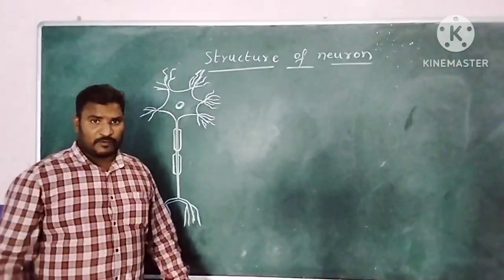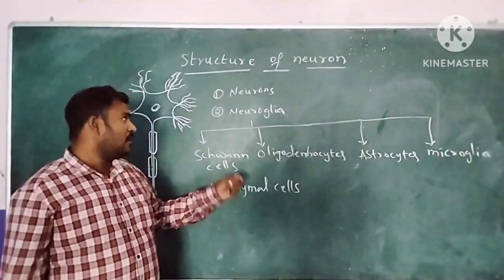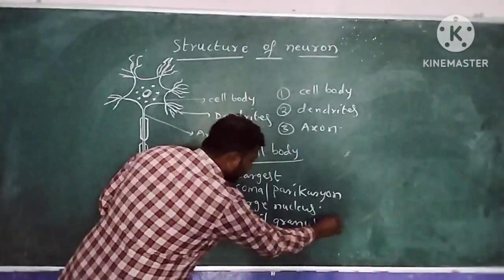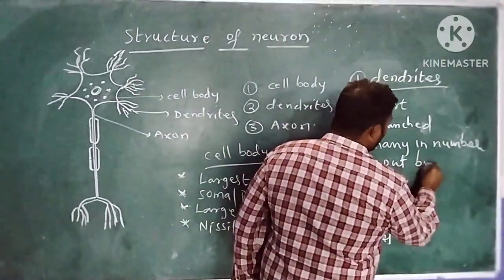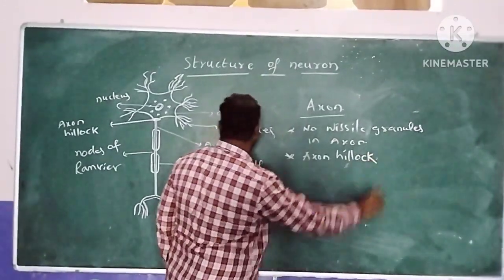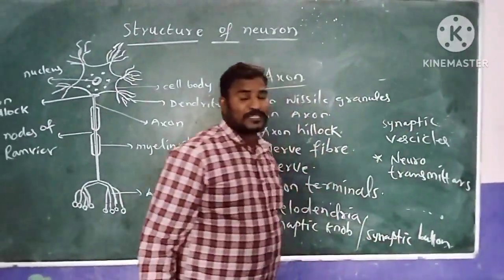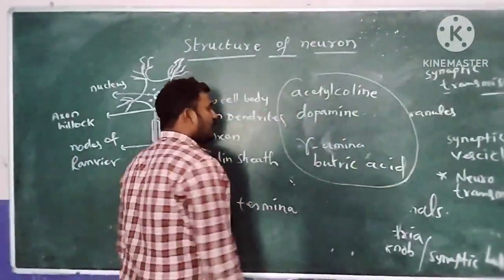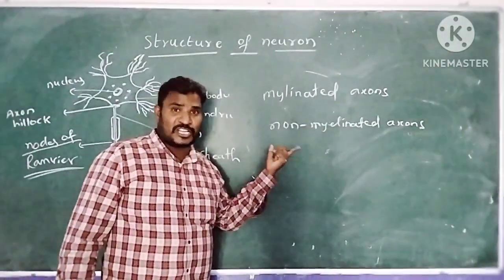STRUCTURE OF NEURON...NEET CLASS ...by Murari Daman sir (6304469607)